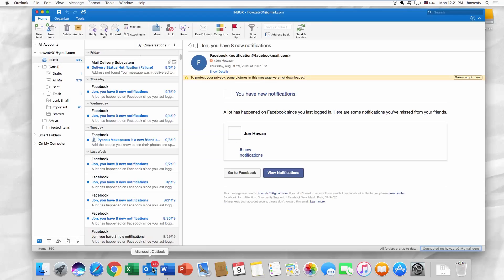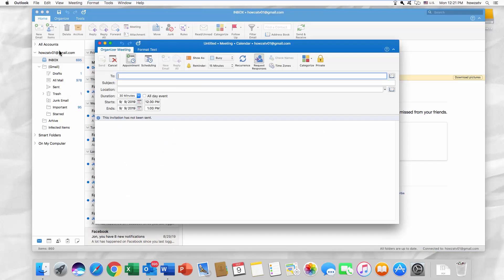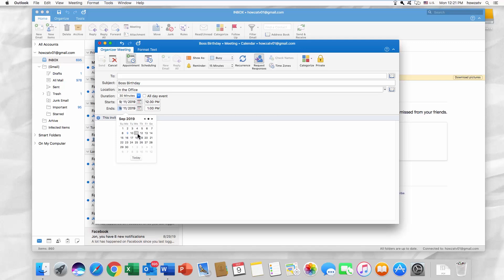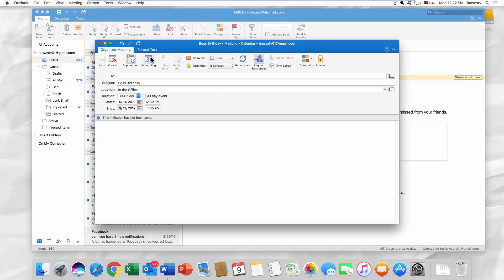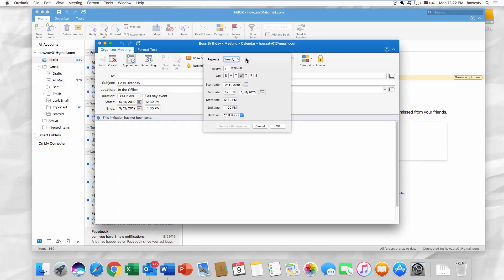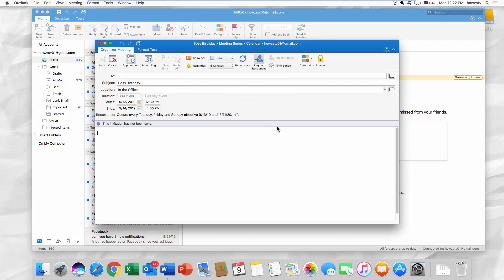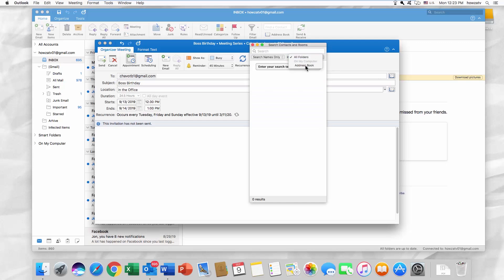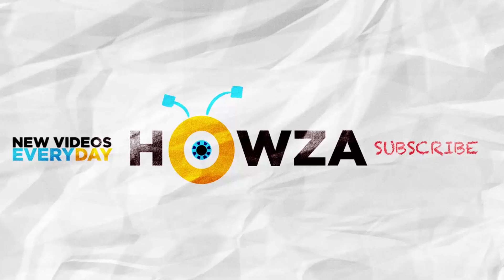How to Create an Outlook Calendar Invite for Mac | Microsoft Office for macOS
In today's tutorial, we will teach you how to create an Outlook calendar invite for macOS.
Open Outlook app. Click on ‘New Items’ at the top left corner. Select ‘Meeting’ from the list. Filling the necessary fields, such as subject, location, start and end time and so on. Click on ‘Scheduling’ to set the date. You can also set the recurrence of the event. For example, you can choose how often do you want to repeat the event, set certain days and so on. Click ‘Ok’ once you’re done. You can also set the reminder before the event.
Add a receiver or receivers. You can type the address manually or you can use the Address Book. Click on ‘Send’.